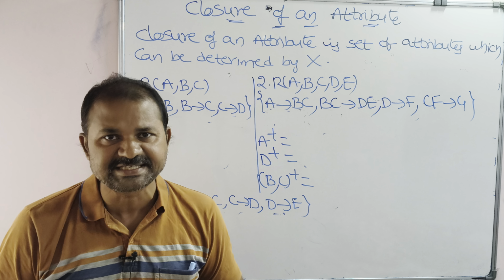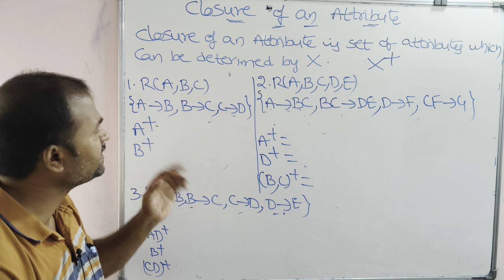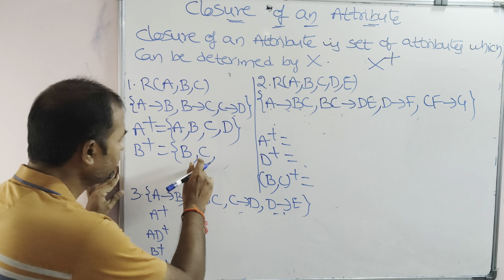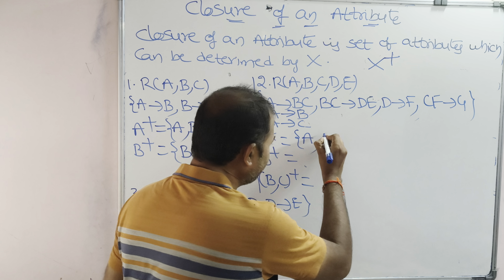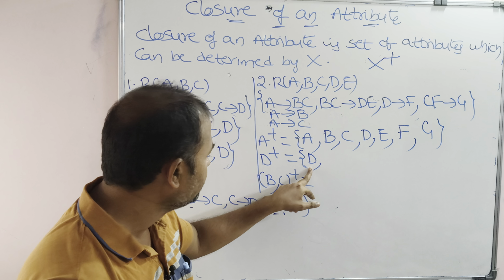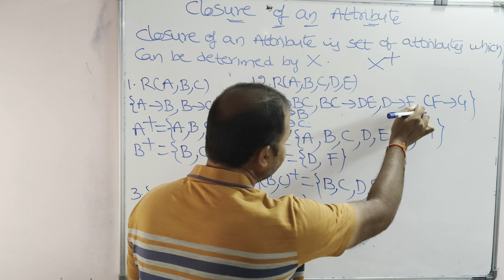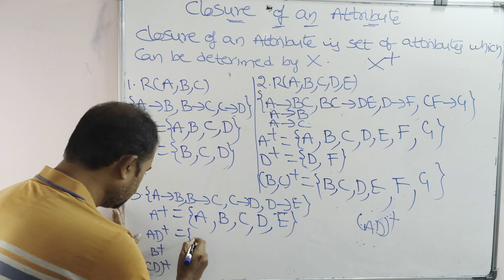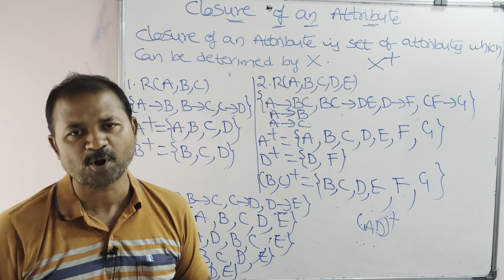Attribute Closure in DBMS | How to Find Closure of Attributes (A⁺) | Easy Examples